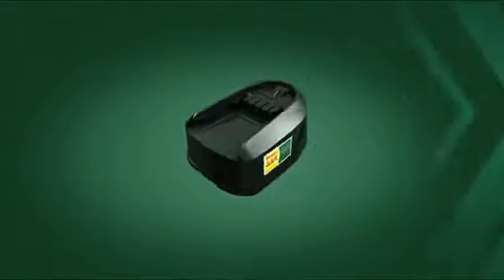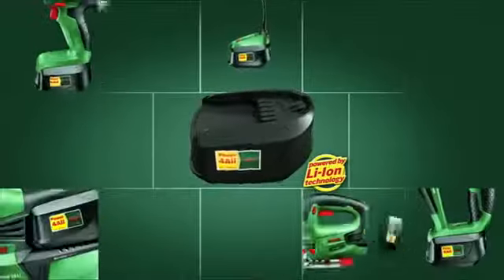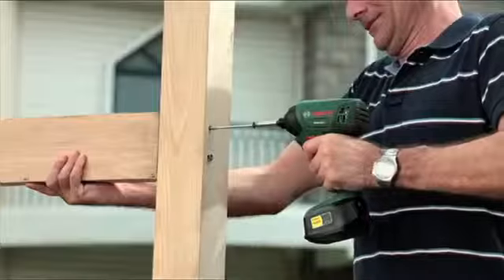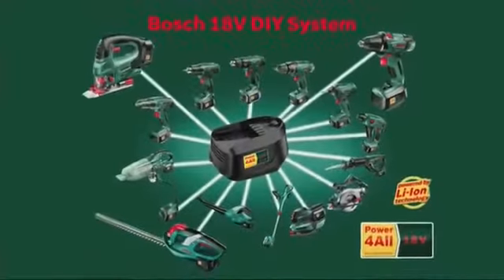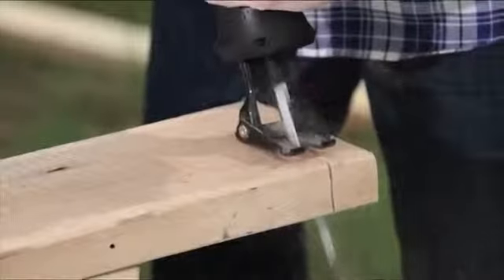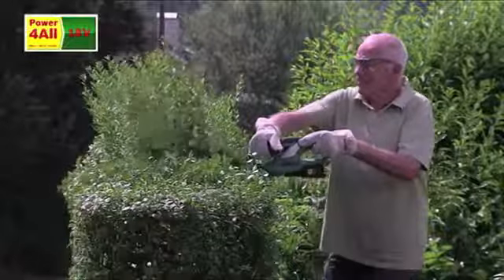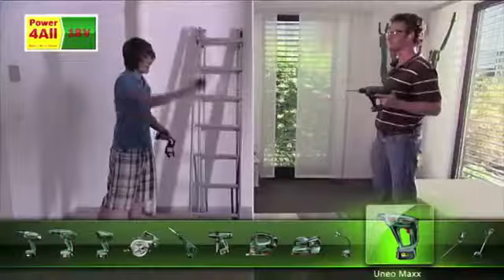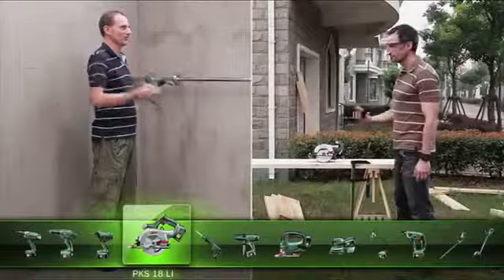Aku nářadí Bosch 18 V (EN)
Žádný paměťový efekt, žádné samovolné vybíjení, stále připravené k použití díky lithium-iontové technologii